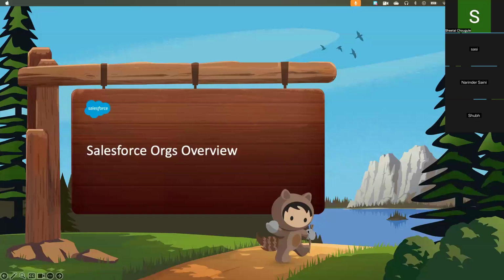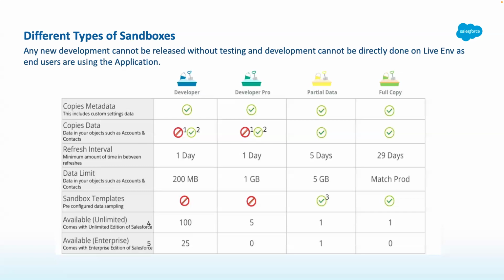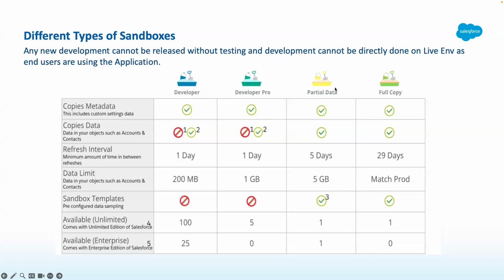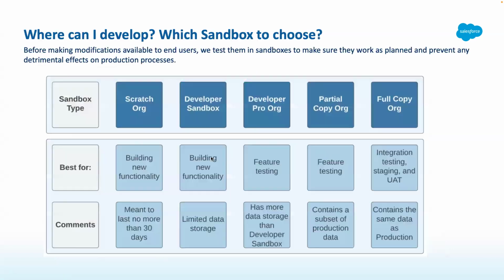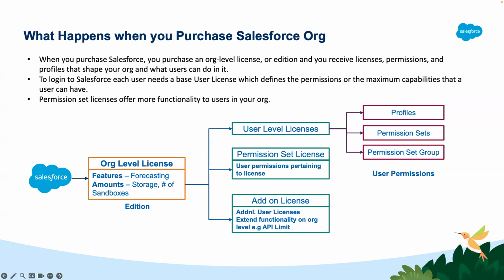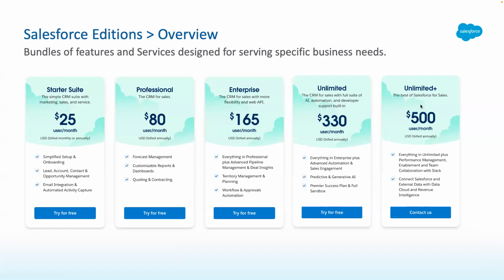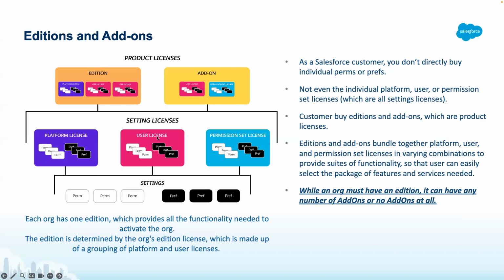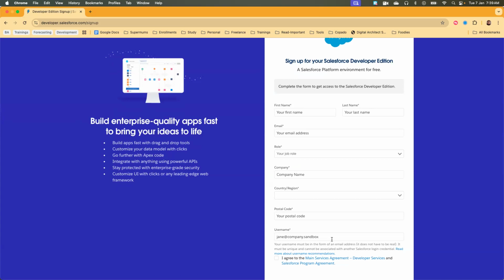2. Salesforce Orgs Editions and Licensing